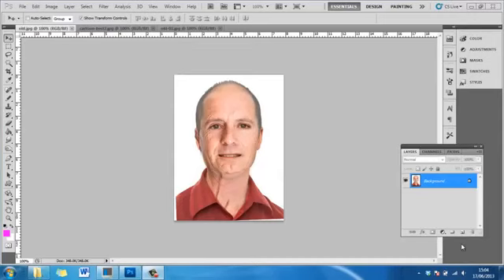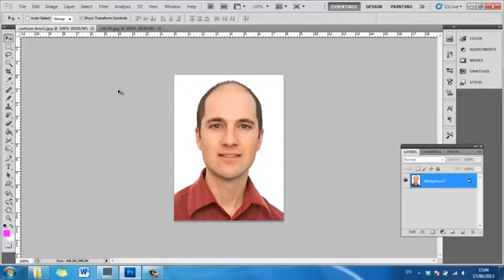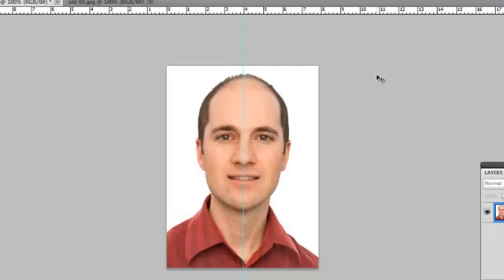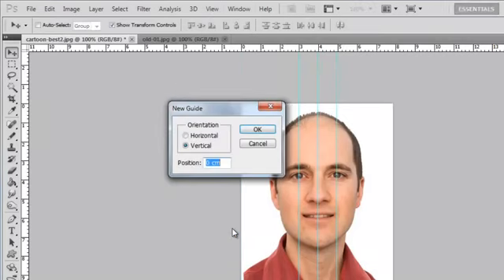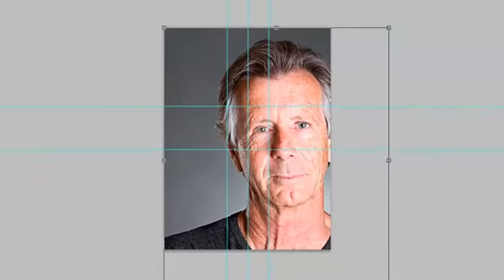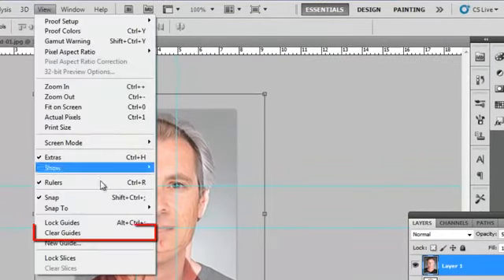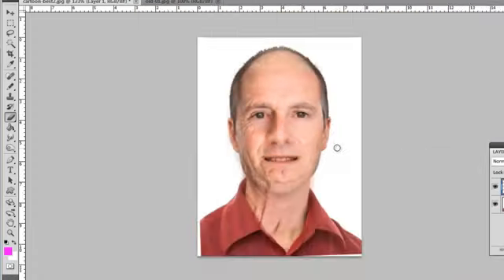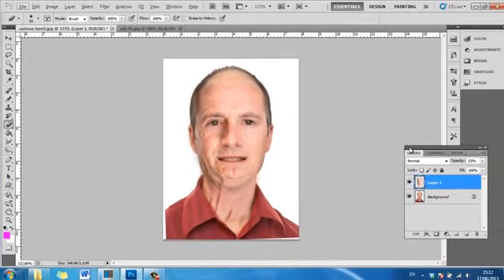Photoshop Make Young Person Look Old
Photoshop
photoshop free
photo shop
photoshop online